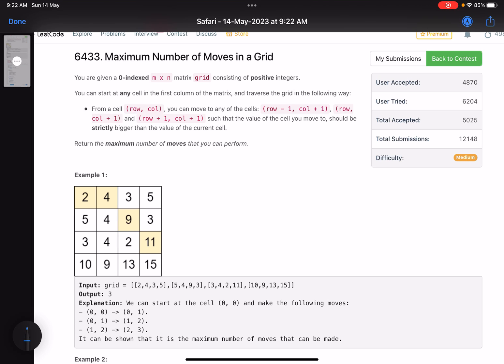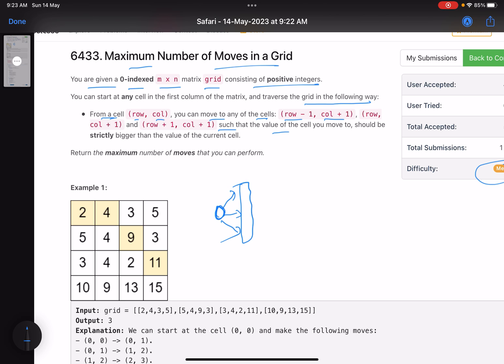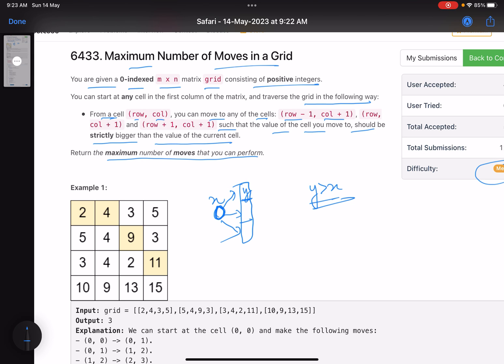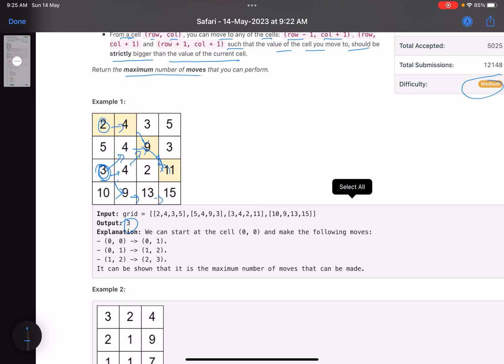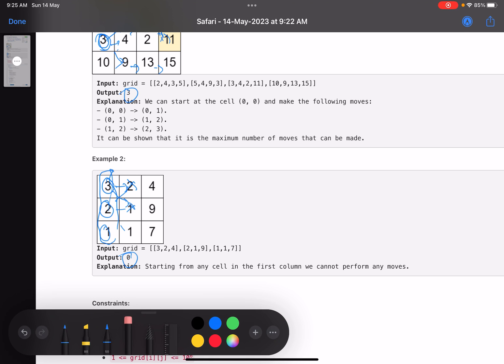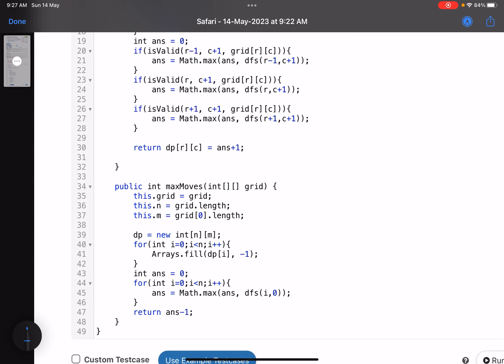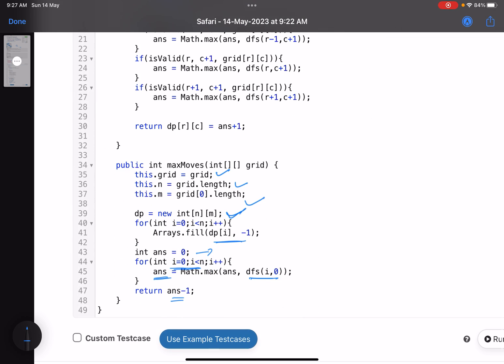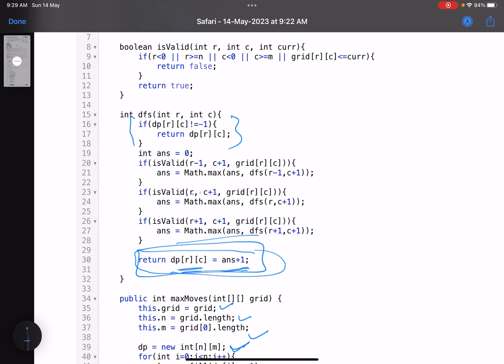Leetcode Weekly contest 345 - Medium - Maximum Number of Moves in a Grid